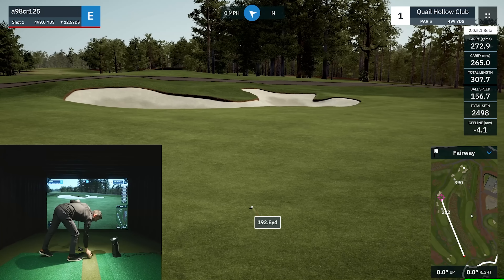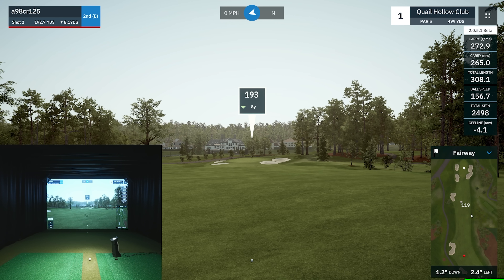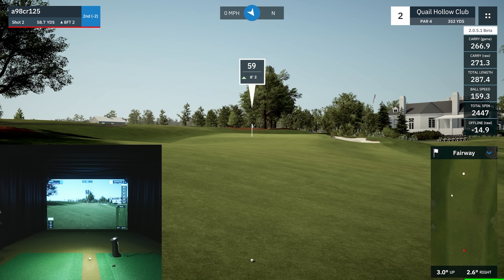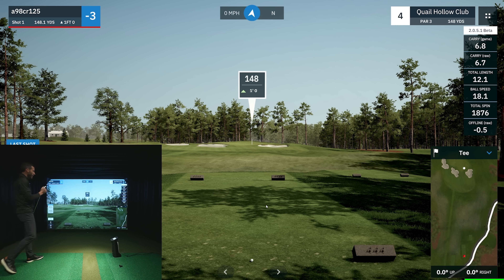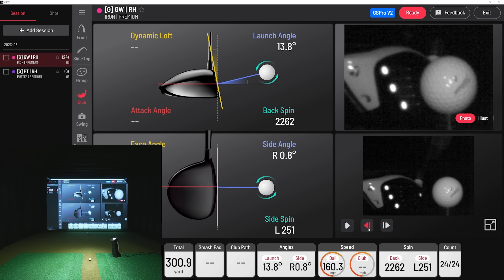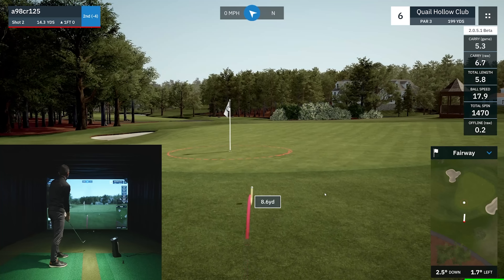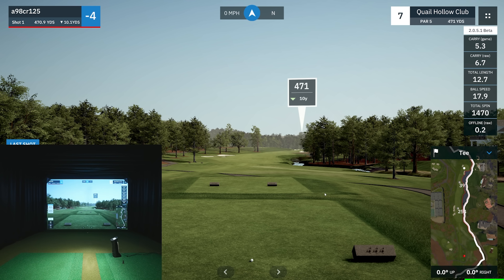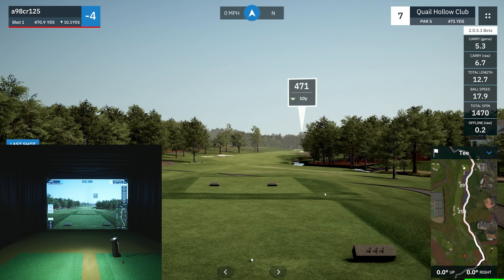Playing 9 Holes on the UNEEKOR EYE MINI w/ GSPRO Golf Simulator Software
Watch as we play a full 9 holes out at Quail Hollow using the new UNEEKOR EYE MINI paired up with the GSPRO Golf Simulator Software!  You will be able to see the UNEEKOR EYE MINI in FULL Action for driver, putting, chipping, and more!  Looking to buy a UNEEKOR EYE MINI?

More about the new UNEEKOR EYE MINI

With the ability to use at home or on the driving range, the EYE MINI is powerful, reliable, and sleek. Push the boundaries of your game with the EYE MINI.

Portable, Powerful, Reliable
EYE MINI integrates seamlessly with VIEW for your PC, and our VIEW iPad apps to bring insight wherever EYE MINI goes

Pair EYE MINI with all of Uneekor's popular accessories to create the ideal golf training ecosystem

EYE MINI utilizes our Ball Optix technology in a whole new way to provide accurate and reliable club data

Data Points EYE MINI Measures

Ball Data
Ball Speed, Side & Back Spin, Side Angle, Side Distance, Launch Angle, Carry Distance, Descent Angle*, Apex* (Peak Height), Distance to Apex*, Flight Time*, Run*
* available on VIEW (PC) or VIEW Air (iPad)

Club Data*
Club Speed, Attack Angle, Smash Factor, Club Path
* EYE MINI club stickers required

The EYE MINI, which starts at $4,500, is similar to the Foresight Sports GC3 and GCQuad, the Bushnell Launch Pro, and SkyTrak in that it’s a photometric launch monitor that is placed adjacent to the ball and hitting area. It’s in the middle of the pack in terms of price; it’s more expensive than the SkyTrak and BLP, but more affordable than the GC3 or GCQuad.

The EYE MINI comes with the Uneekor View software on PC or iOS, which is convenient when you’re at the driving range and need a mobile device. Uneekor View is the standard software that comes with the EYE XO as well. Uneekor View Software lets you see the club and ball data of your shots on a driving range and watch replays of your swing.

The EYE MINI also works seamlessly with Uneekor’s accessories, such as the Swing Optix Cameras, and uses the Ball and Club Optix Technology to provide accurate data. In order to gather club data, users have to place included stickers on their clubs.

EYE MINI Launch Monitor

EYE MINI Carrying Case with Carrying Strap

View Software for PC and View iPad app

Power Cable and Adapter

EYE MINI Club Stickers

Portable Launch Monitor
Uneekor's EYE MINI’s incredibly simple, sleek, and powerful design provides club and ball data whether you’re at home or on the range.